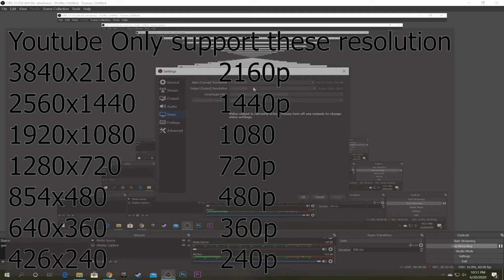Best OBS Recording Settings for Low to Mid range PCs (Tutorial) 2020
Hello guys, in this video I will show you the best OBS Studios recording settings if you want become a youtuber or just record without Pixelation or Lagging in 2020

Music